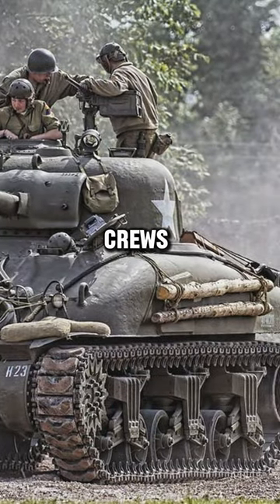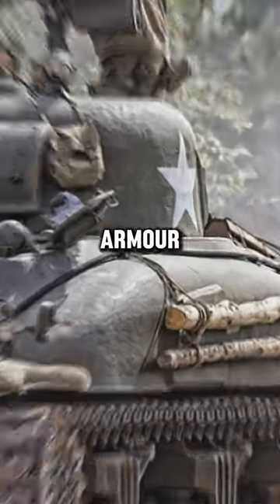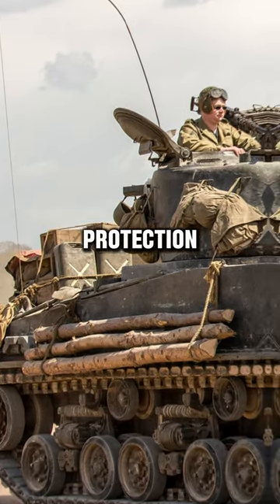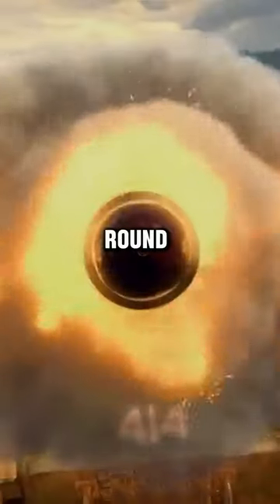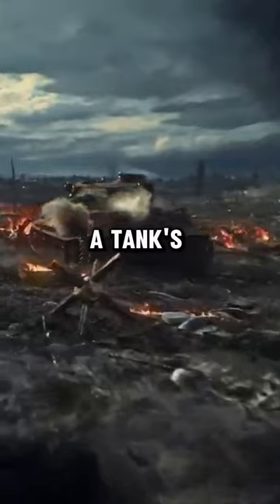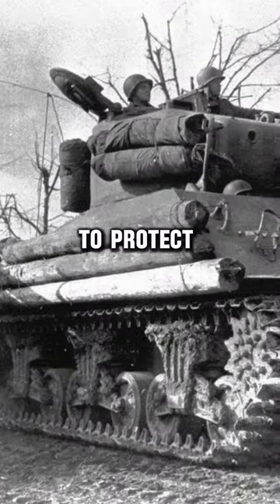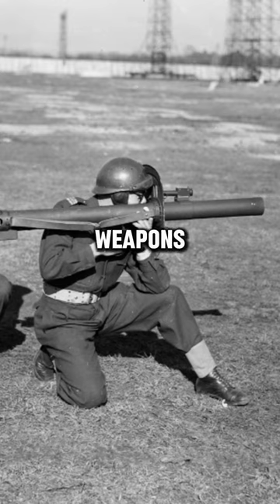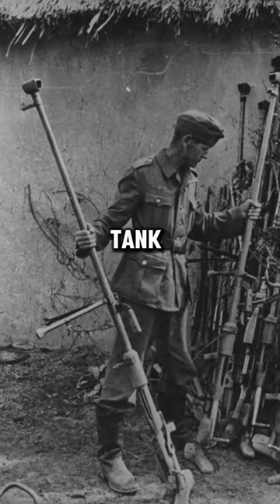Where Logs on Tank's Good Enough for it's Protection?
Join us on an immersive journey, Where Logs on Tank's Good Enough for it's Protection? We explore the key battles, strategies, and untold stories that shaped the world. From the rise of Nazi Germany to the Allied forces' triumph, this video sheds light on the sacrifices and heroism of those who lived through this global conflict.